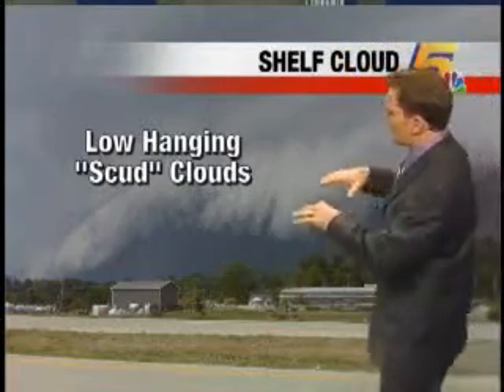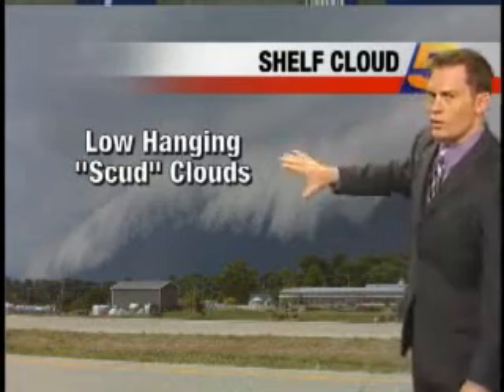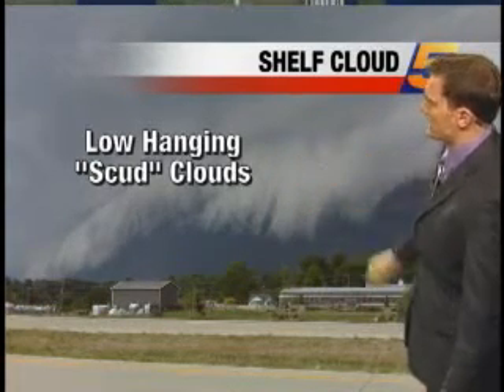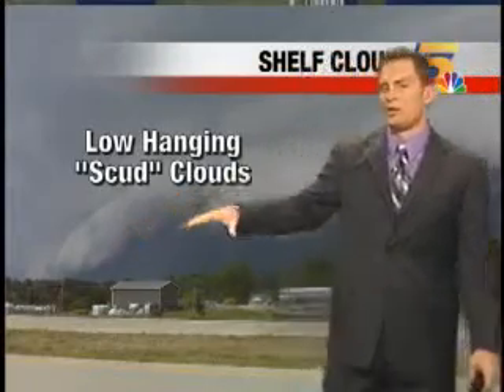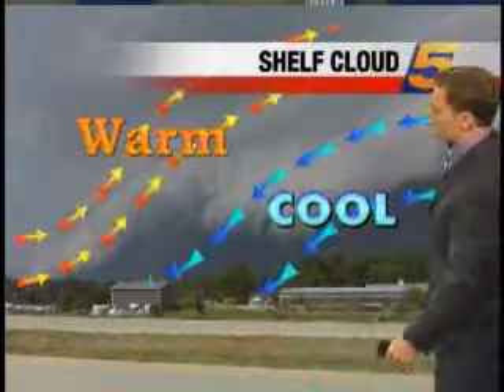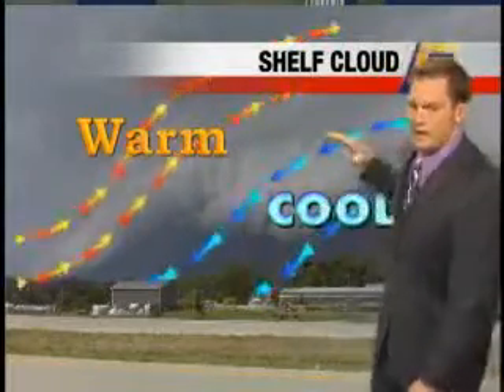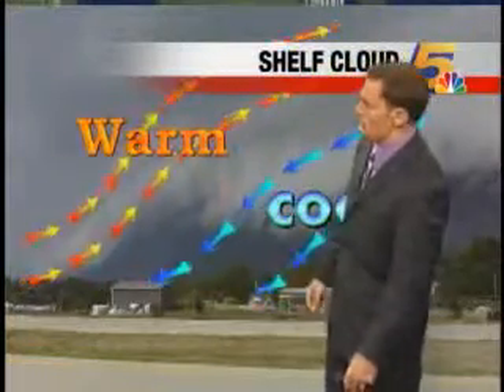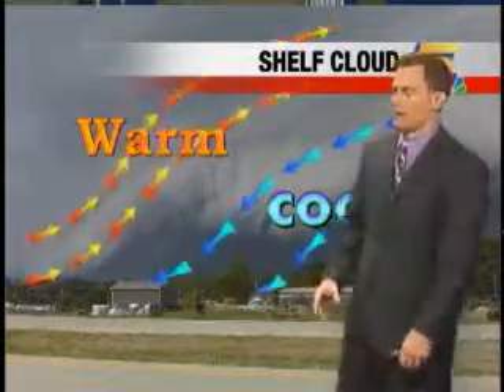Severe Storms in Northern, Kentucky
Omnious looking Scud clouds were a common site as the storms moved through.